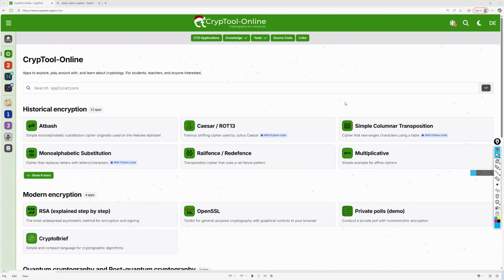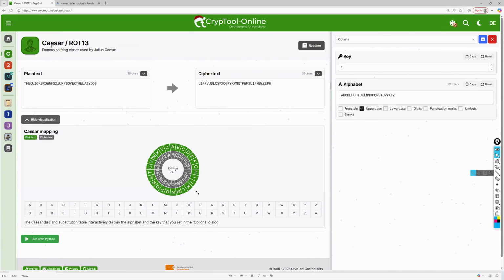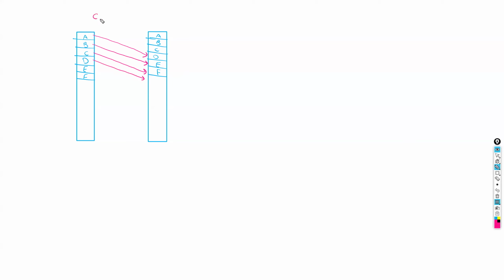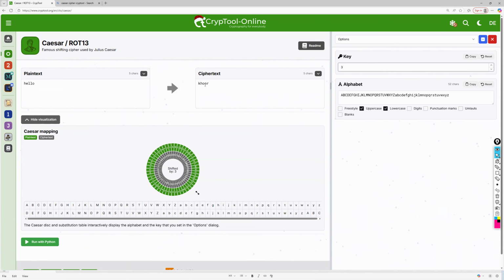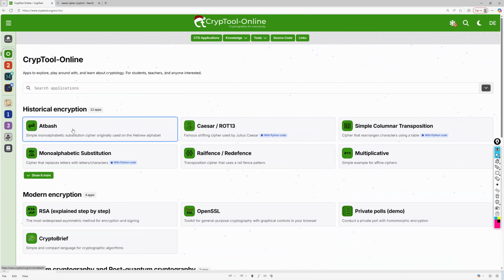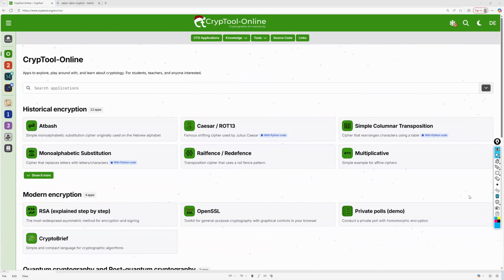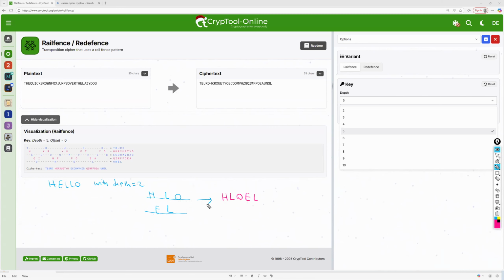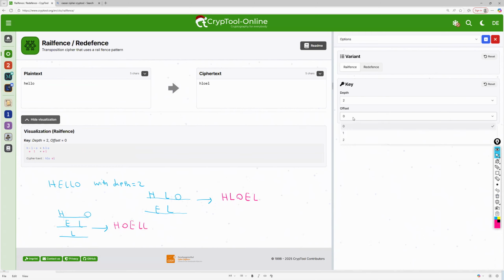Classical Ciphers: Caeser, ROT13, Atbash, Rail Fence Cipher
This video is showing the implementation of classical ciphers like Caeser, ROT13, Atbash, Rail Fence Cipher  in Cryptool.